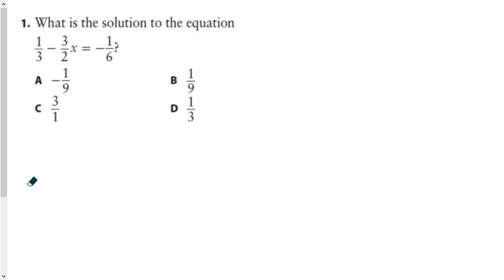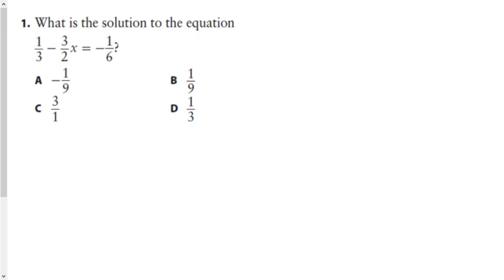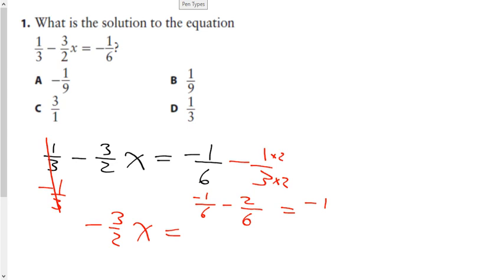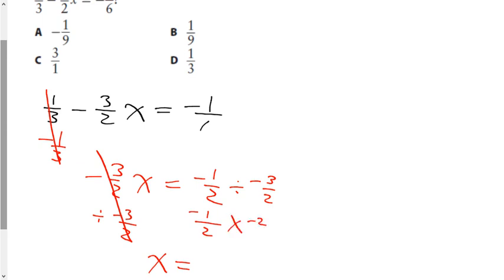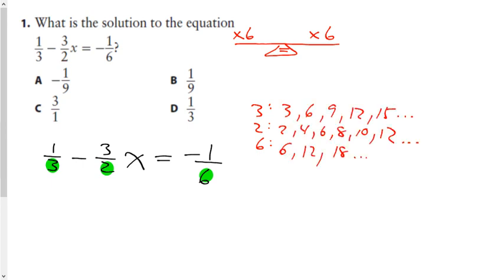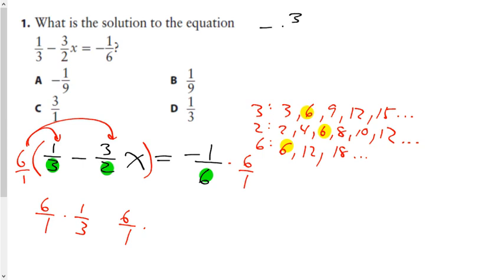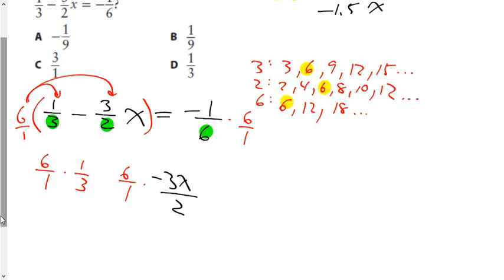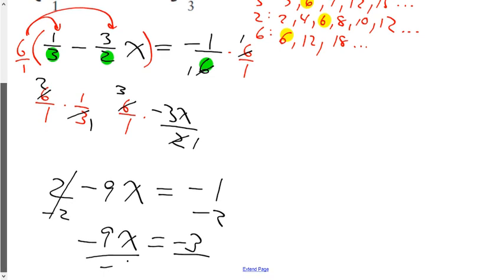Chapter 8 Practice Test Q1 Grade 9